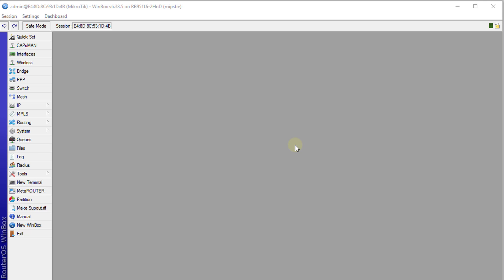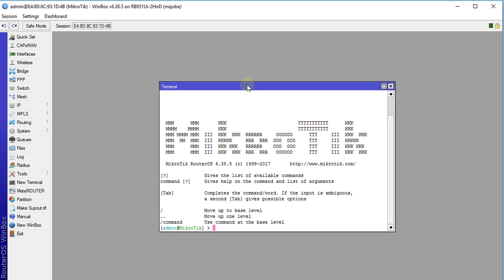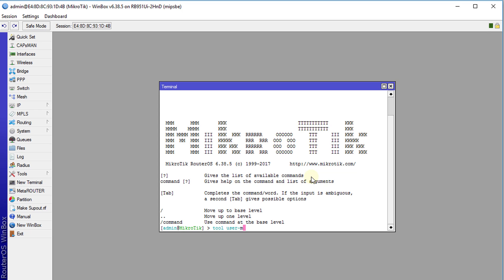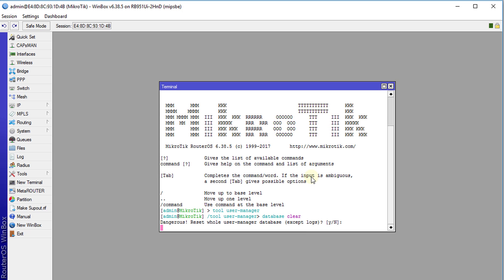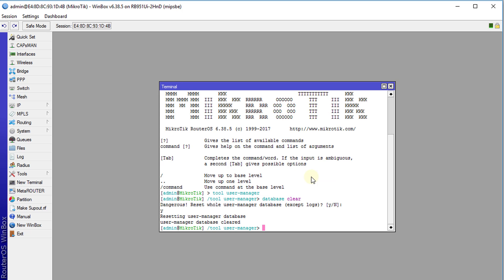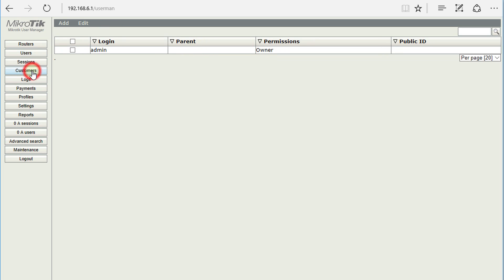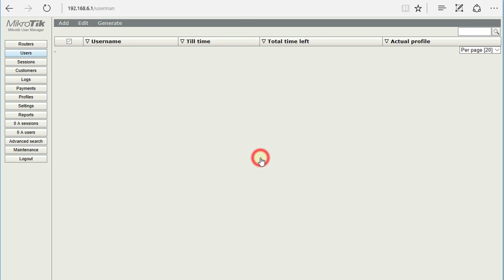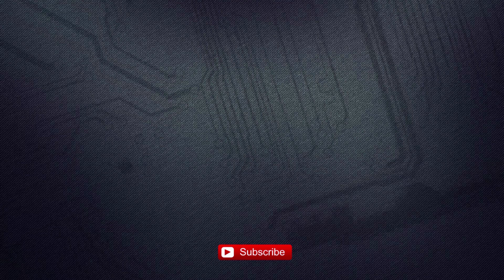MikroTik Tutorial 25 - How to reset User Manager database to default (Hotspot)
In this tutorial, I will show you how to reset User Manager database to default (Hotspot).

Mikrotik RB3011UIAS-RM
Mikrotik Routerboard RB2011UiAS-2HnD-IN
Mikrotik RB750Gr2
Mikrotik hEX RB750Gr3
MikroTik RB2011iLS-IN
MikroTik Cloud Router CRS109-8G-1S-2HnD-IN
hAP lite
hAP
hAP ac lite tower
hAP ac
mAP lite
mAP
wAP
RB951Ui-2HnD
RB951G-2HnD
RB2011UiAS-2HnD-IN
Mikrotik RB941-2nD-TC